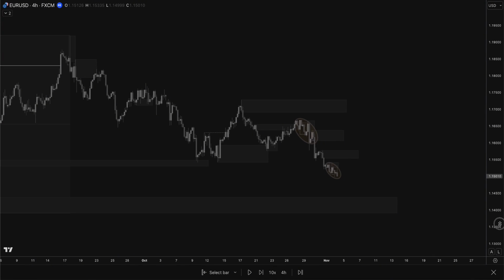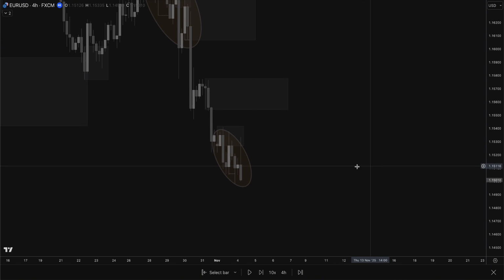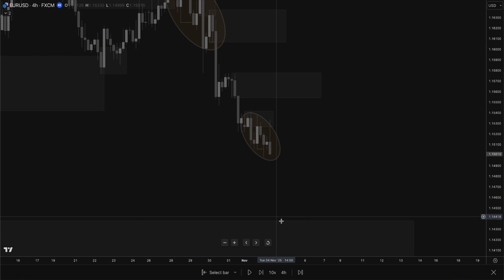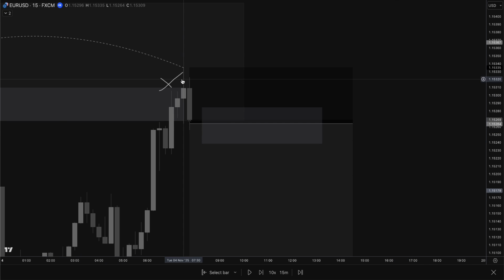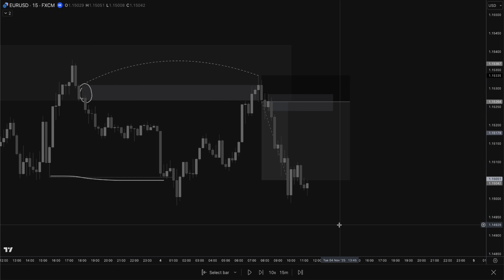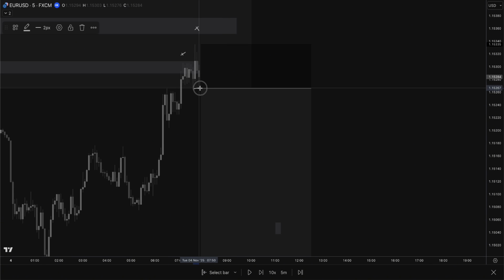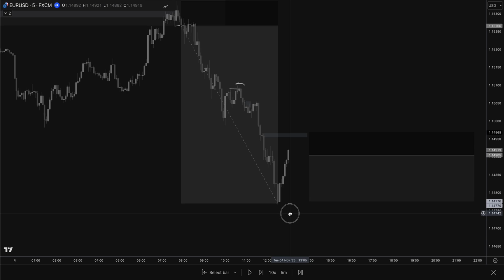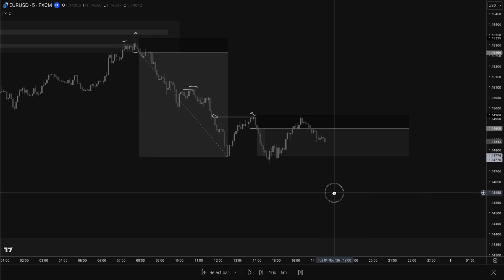How I Made +9% on One EUR/USD Trade (Liquidity Zone Entry)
Trade Recap - Supply and Demand

💬 Got questions about the analysis or my strategy? Drop them in the comments below or in my free discord server, and I’ll be happy to answer!